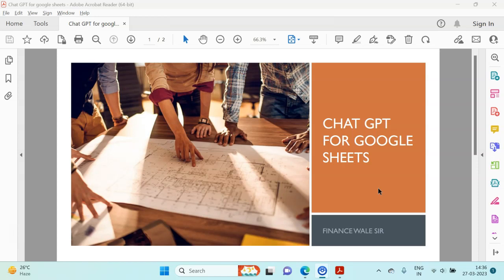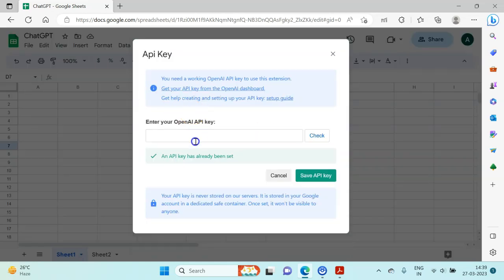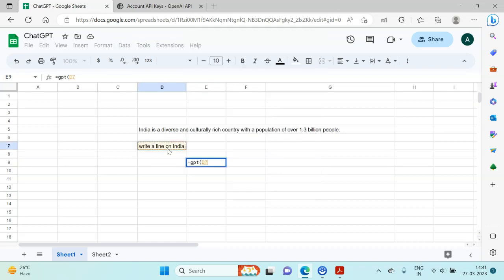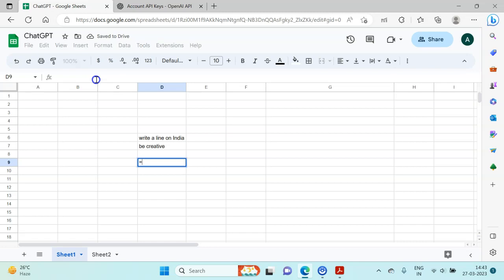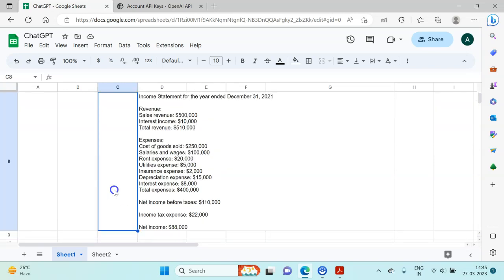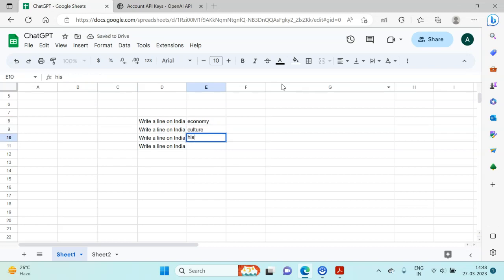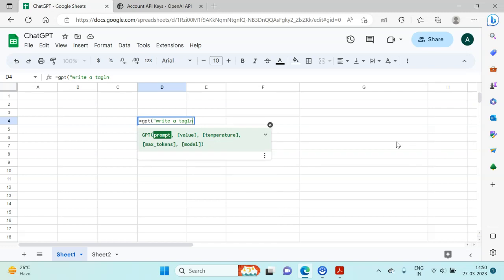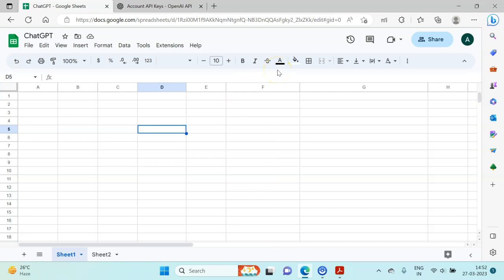Explore ChatGPT for Google Sheets I Finance wale Sir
Hello all!

In this video i talk about Chat GPT - the basics, and its usage in google sheets.

Finance wale sir